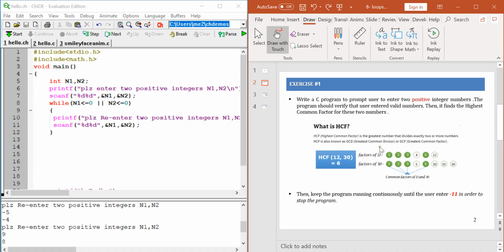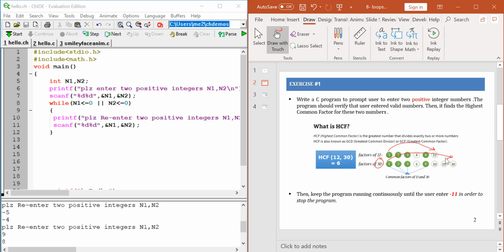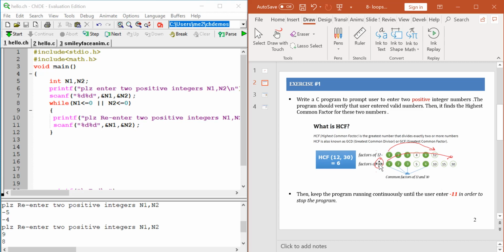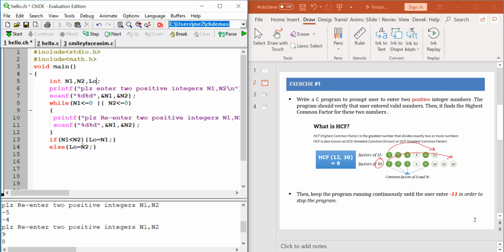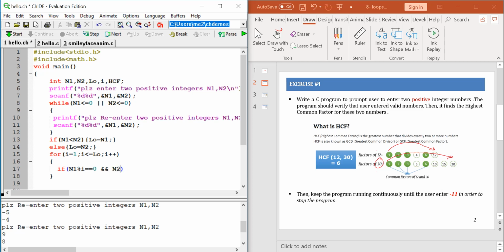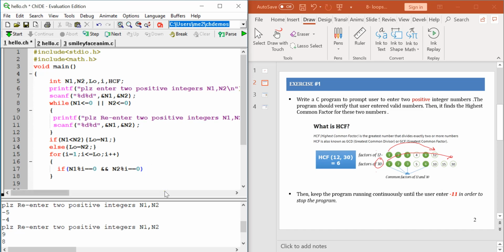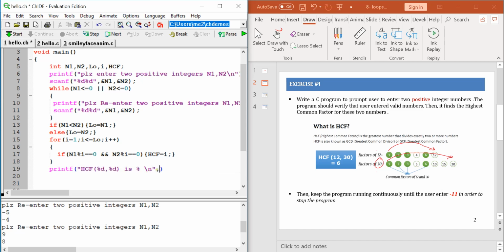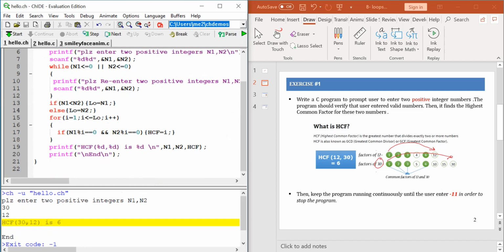C programming Lecture#8 (Loops)Exercise#1 part 2